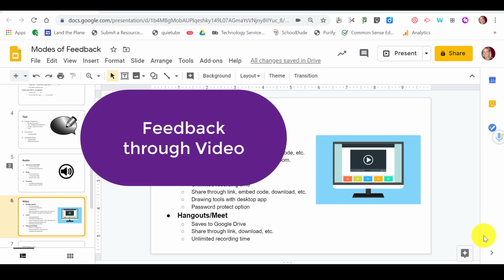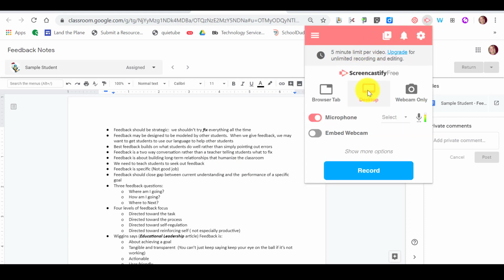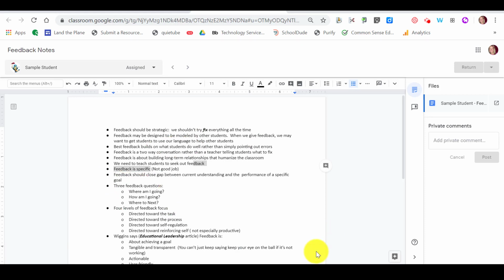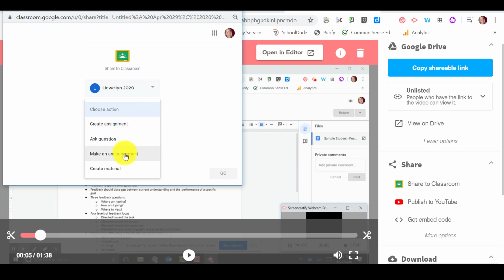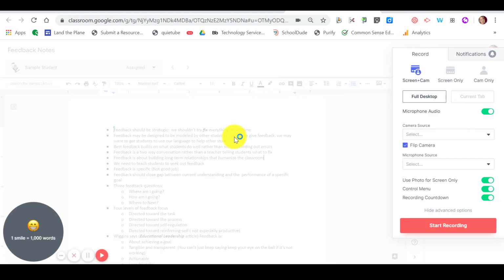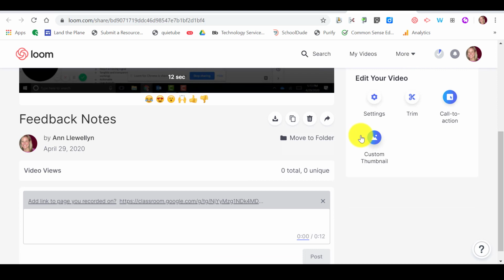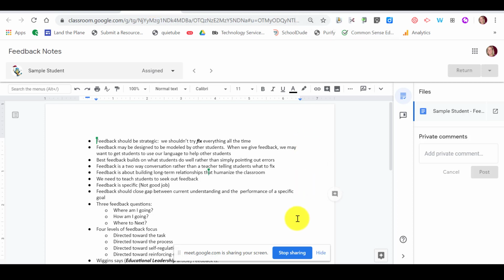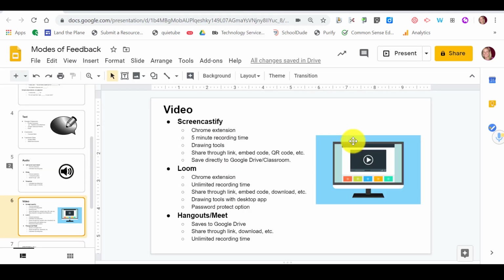Feedback through Video